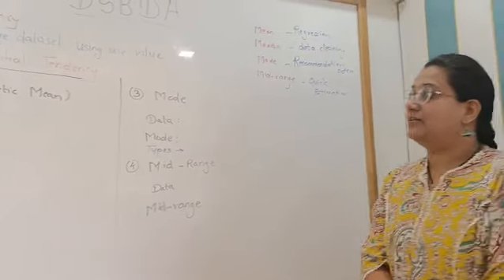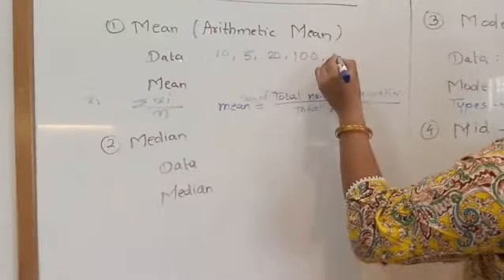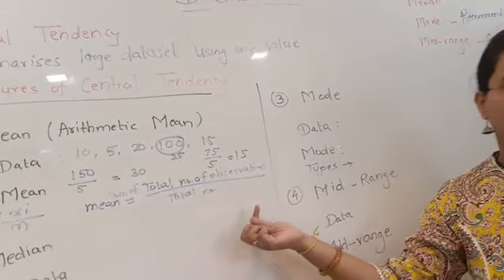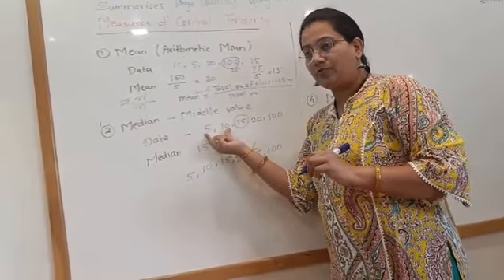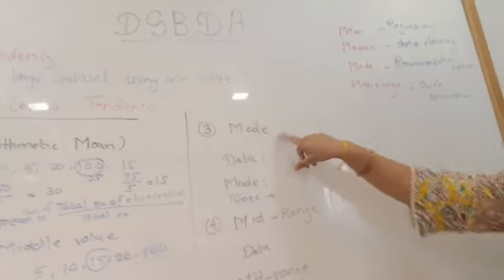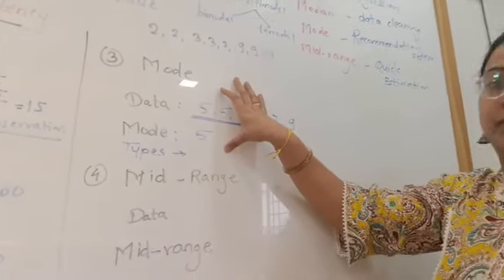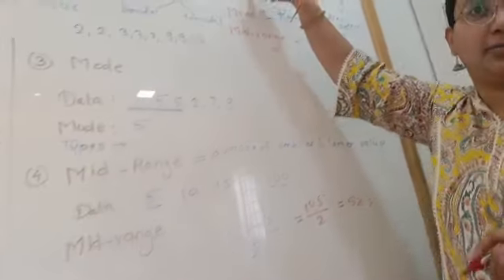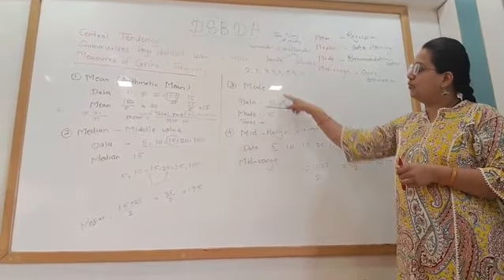Measures of Central Tendency